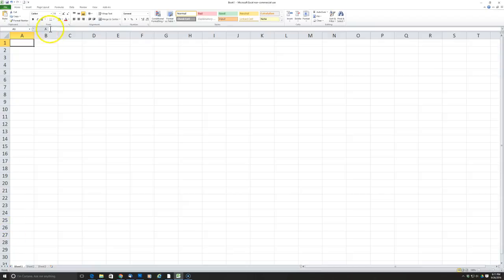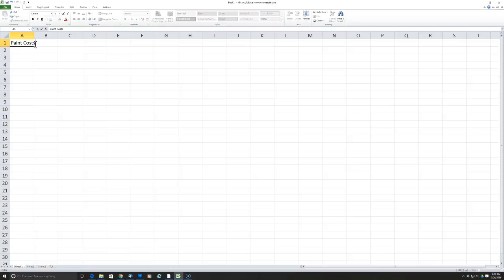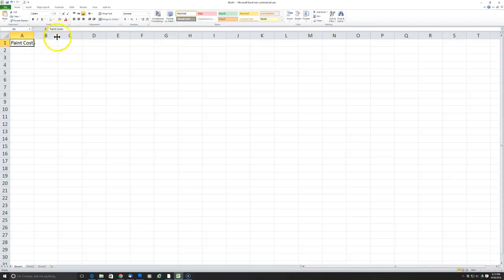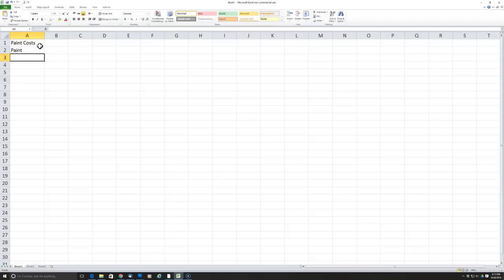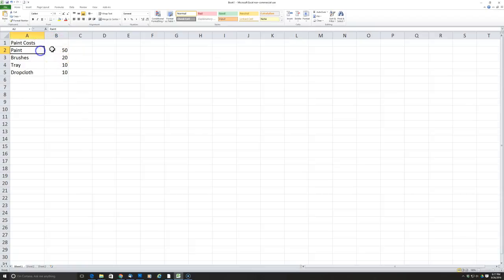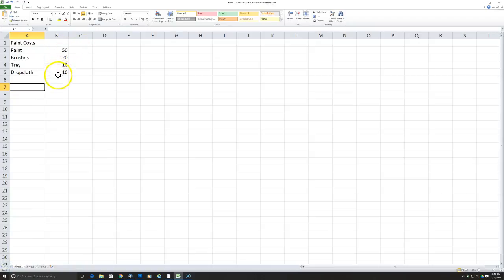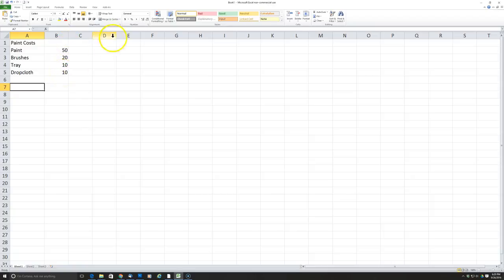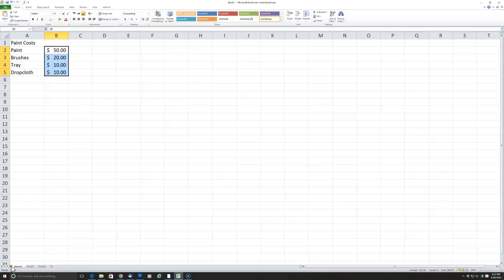Creating a Spreadsheet Part 1